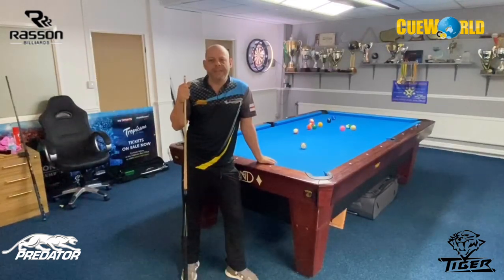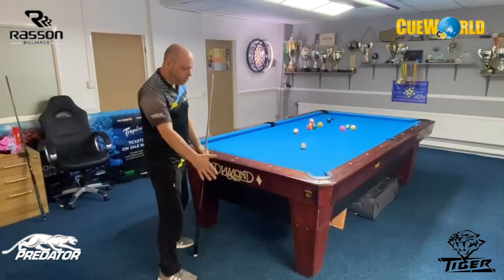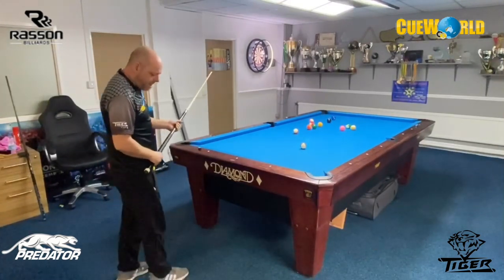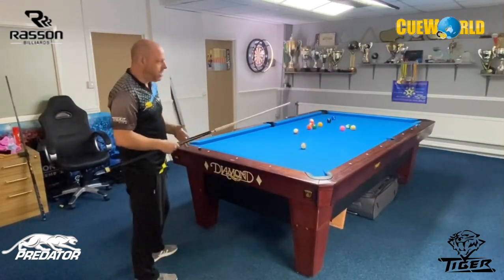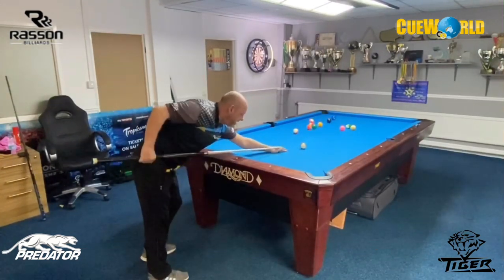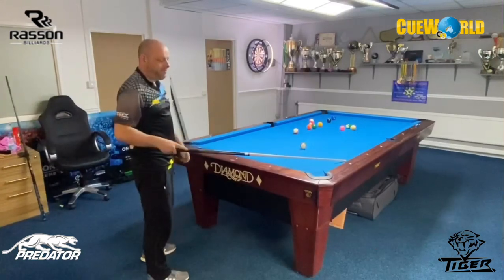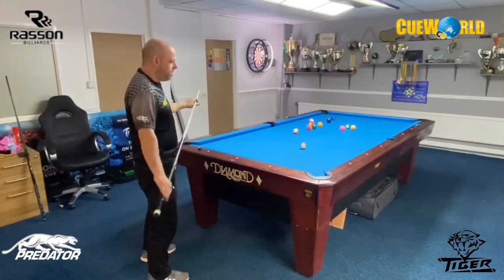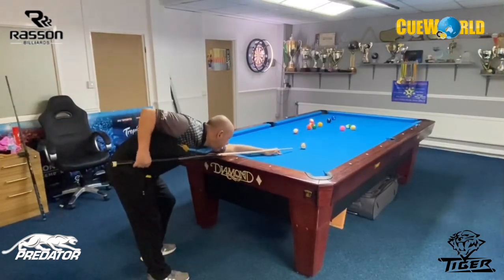‘Dynamite’s Cue Tips: fundamentals, set up, stance | HOW TO BECOME BETTER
Darren ‘Dynamite’ Appleton’s Cue Tips: fundamentals, set up, stance